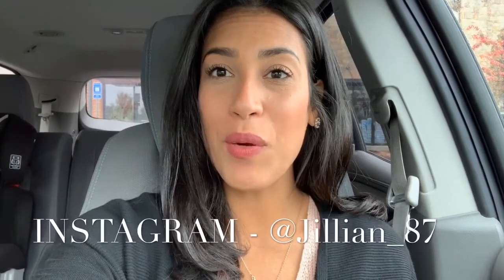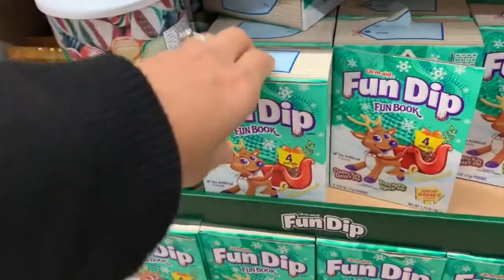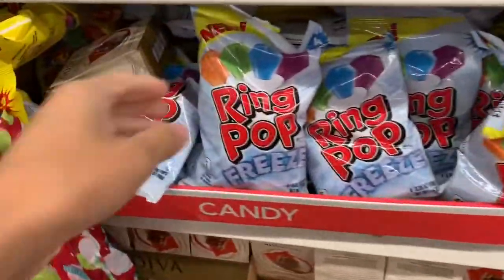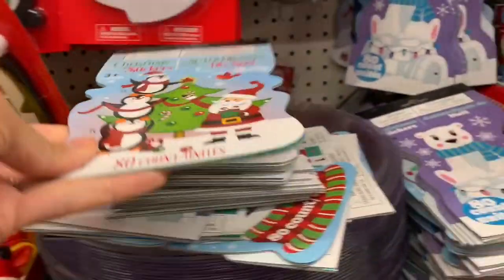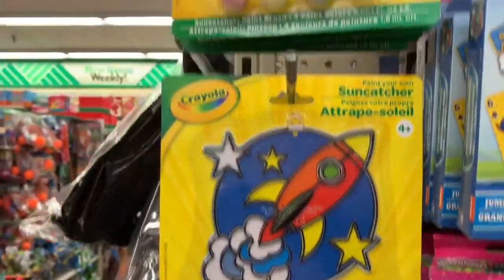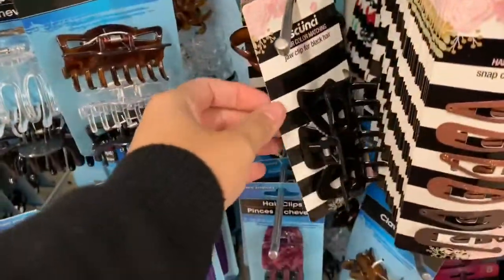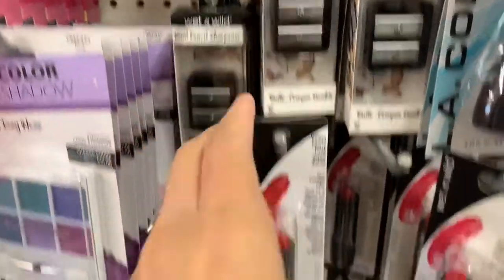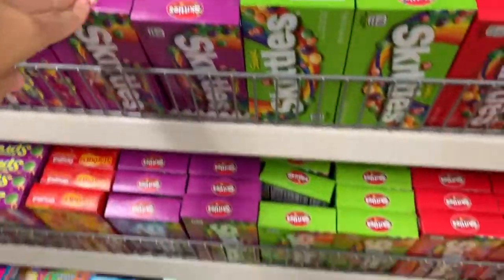Dollar Tree Stocking Stuffer Ideas | Shop With Me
Hey Friends! You guys voted for this video, so here it is my dollar Tree Stocking Stuffer Ideas. I take you along, with me into dollar tree and show you a bunch of stocking stuffer ideas. I hope I was able to give you guys, some stocking stuffer ideas for your loved ones.

Music Credit